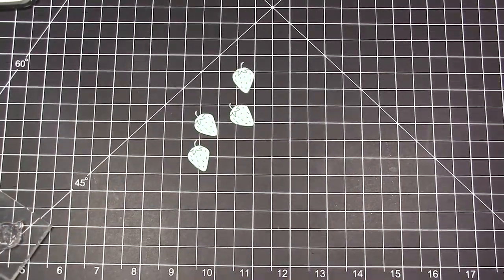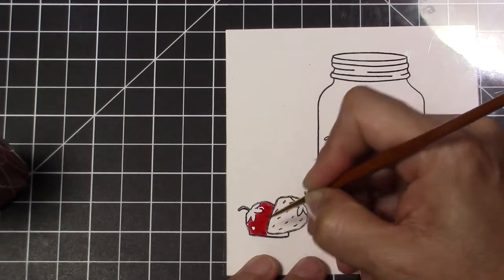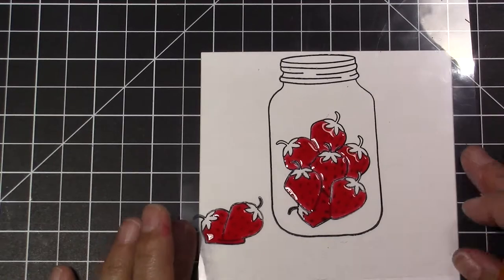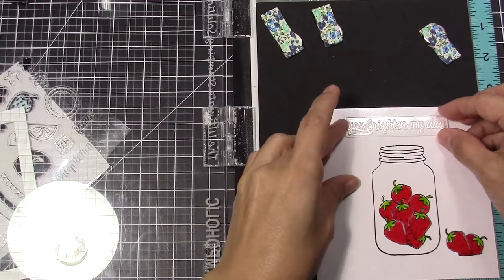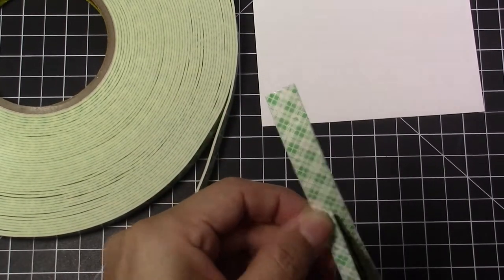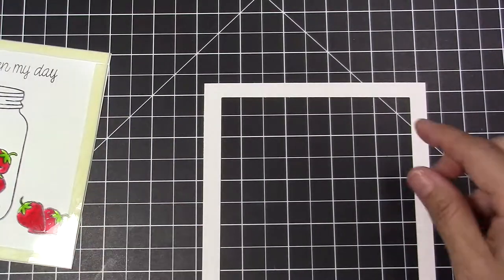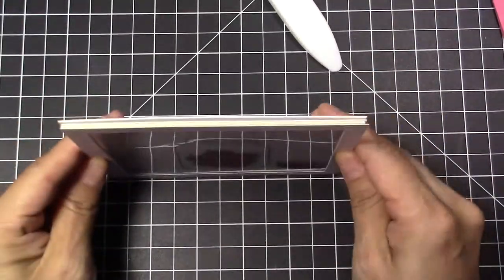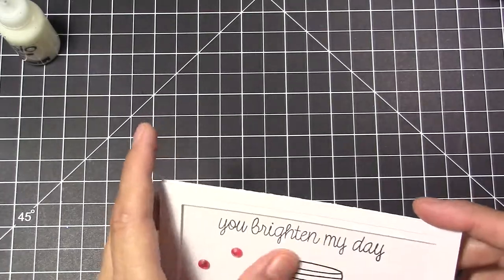Card Acetate coloring #1| clean and simple Card